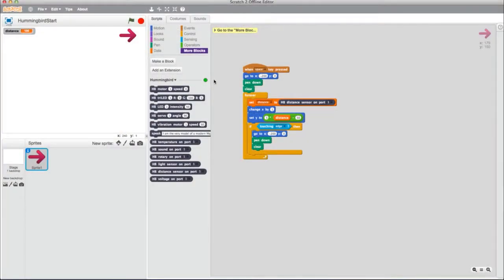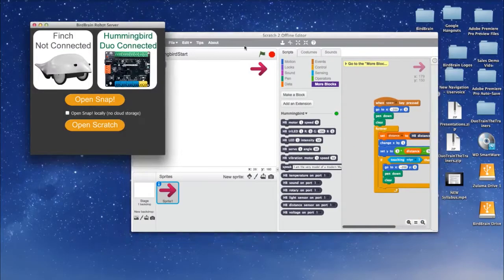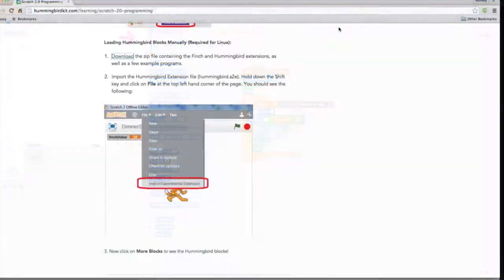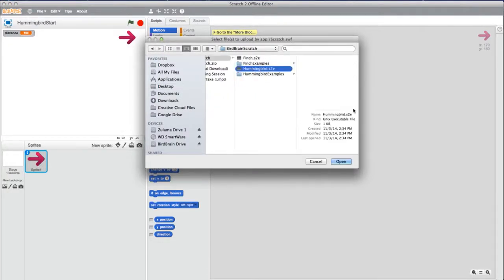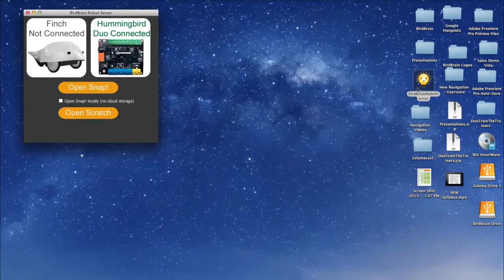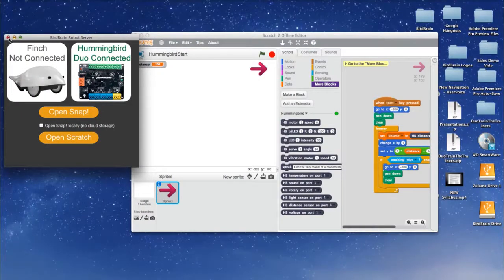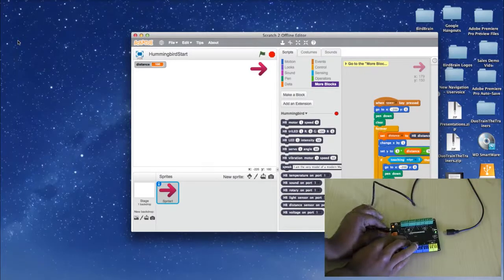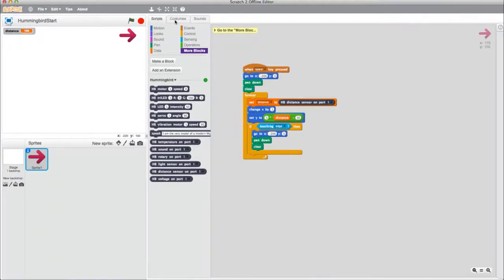[허밍버드와 스크래치 2.0] 8화 - 문제 해결